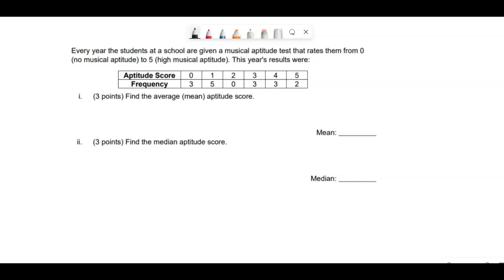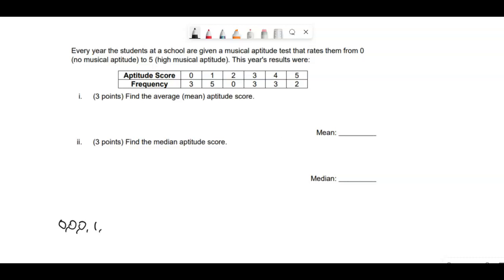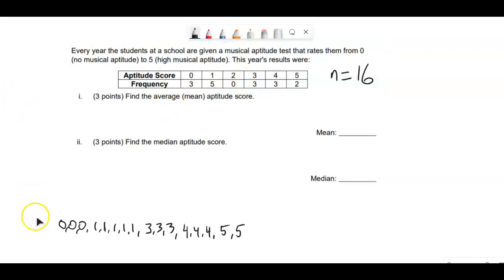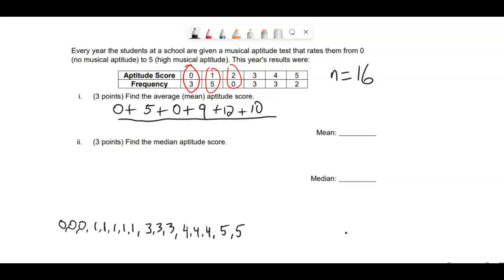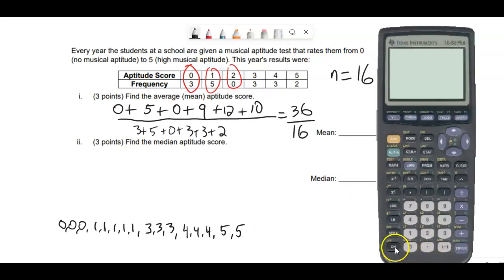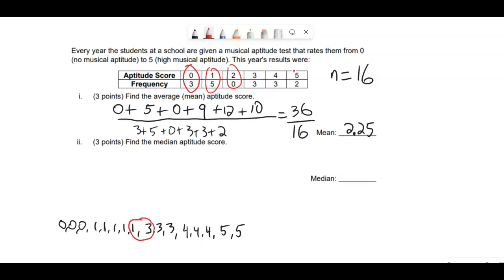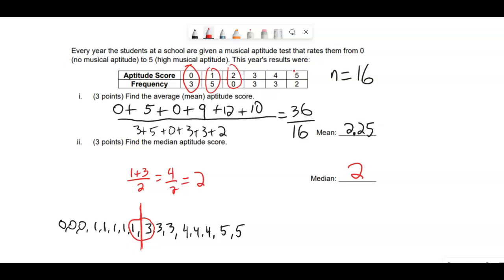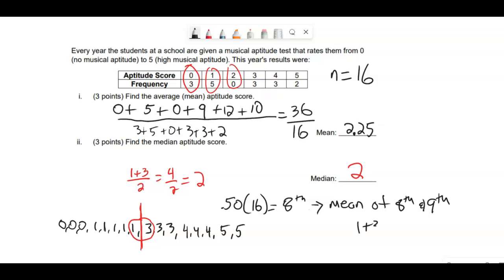QR 103x Find Mean And Median From Frequency Table